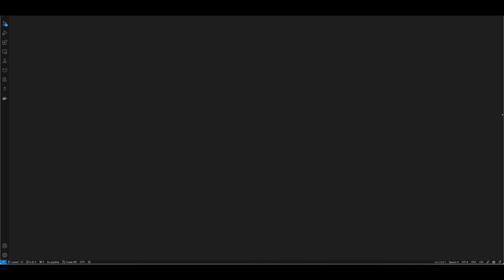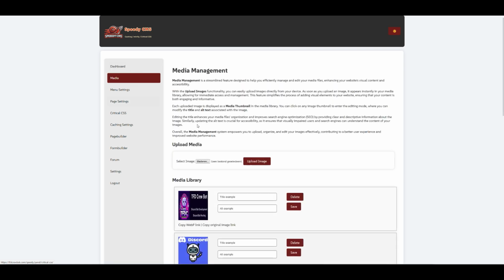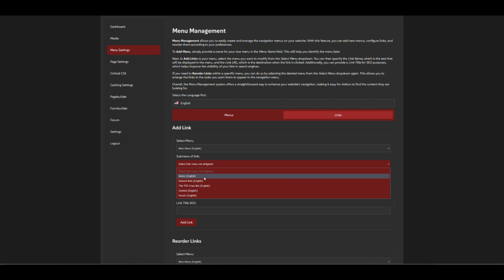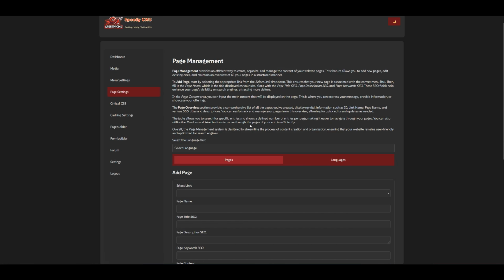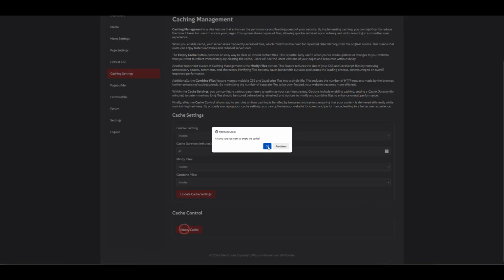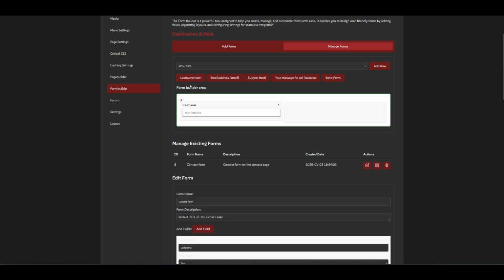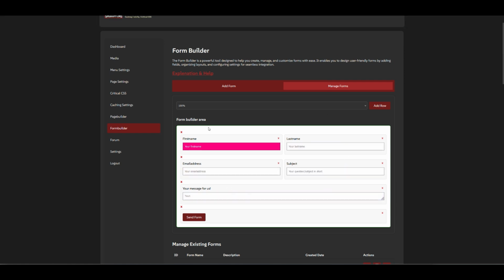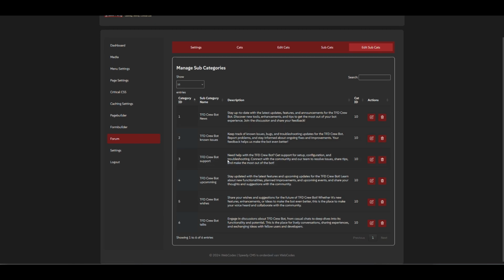Introducing Speedy CMS – A Powerful Alternative to WordPress!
Today, I’m thrilled to share the first look at Speedy CMS, my self-developed content management system designed to be a lightweight and flexible alternative to WordPress.

Speedy CMS already has most of the basic features in place, and I’m currently working on completing the form builder. While there’s still room for improvement, I’m proud of how far the system has come and excited to show you its current state!

In this video, you’ll get a glimpse of the features that are already functional and an idea of how Speedy CMS will evolve.

I’m incredibly thankful for the progress so far—although a few things need extra attention, the system works smoothly and is ready for future feature expansions.

Join me in this journey as I continue to build and refine Speedy CMS! Don’t forget to share your feedback and ideas in the comments.